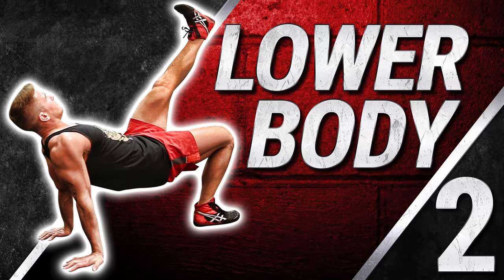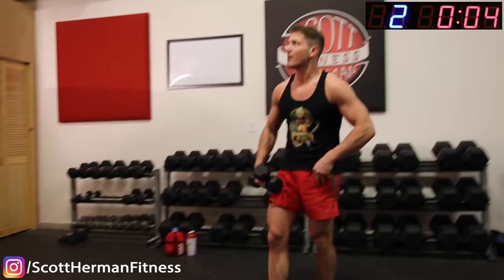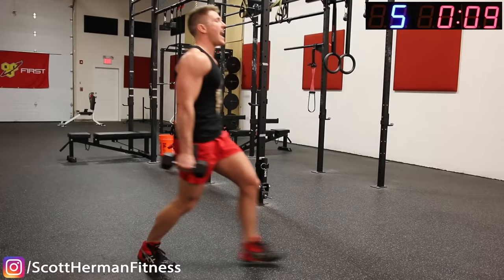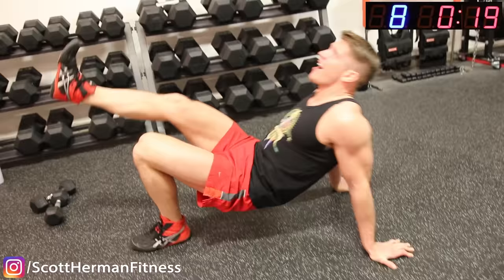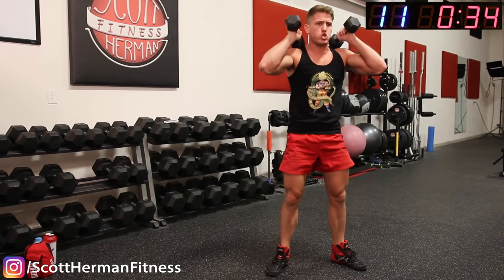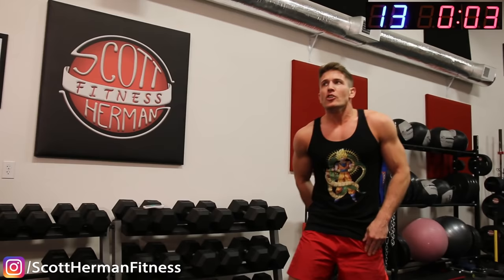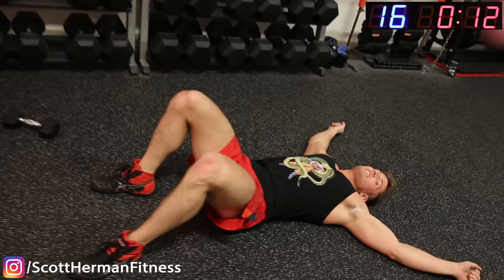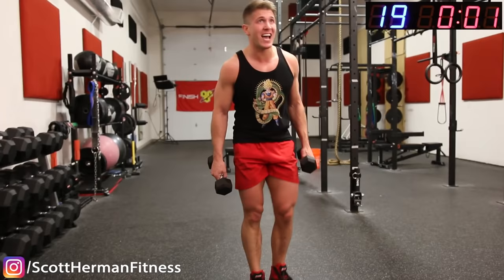20 Minutes of Lower Body HELL! FULL WORKOUT | GLUTES, QUADS & HAMSTRINGS | HOME EDITION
JOIN THE CHALLENGE!
CHECK OUT THE PRIZES BELOW!:
Body Analyzer Scale- Originally $125 but for limited time save 60%!
Barbell Apparel- Get $25 off orders $100+ now until January 31st! - CODE: "NEWYEARS"
Wrist Wraps/Straps, Knee Sleeves, Fractional Plates, Weight Belts & More! "MS10"
Code: 5OFF100  ($5 off $100+)
Code: 10OFF200 ($10 off $200+)
Code: 15OFF250 ($15 off $250+)